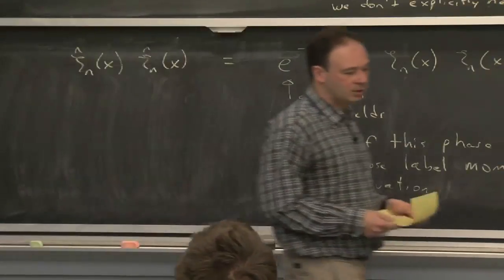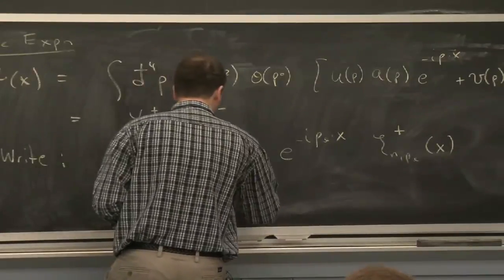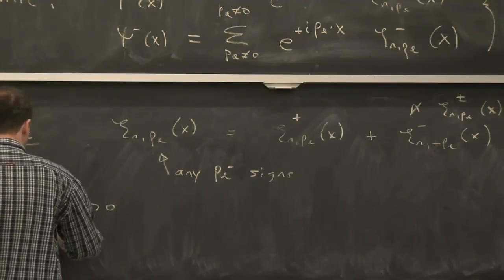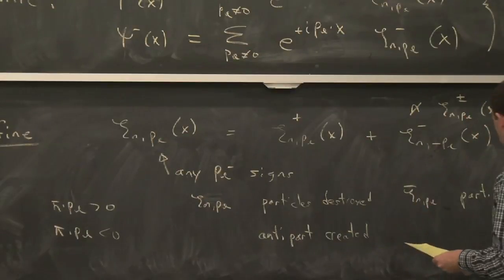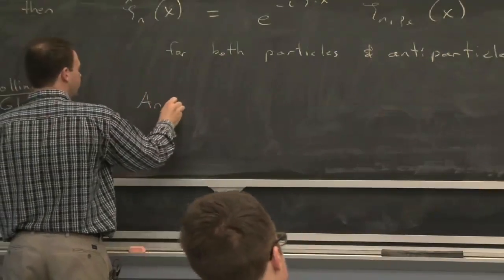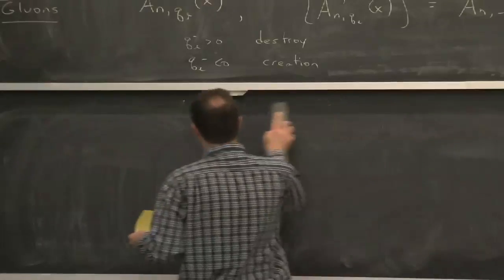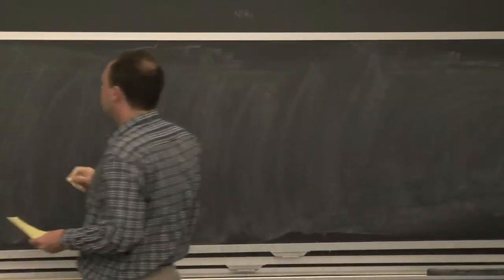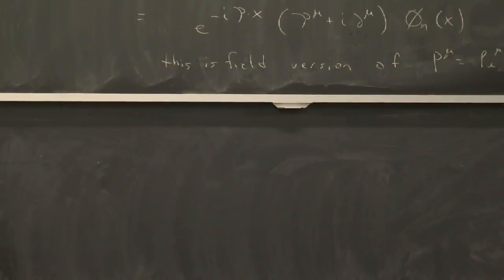8.EFTx, Module 64 Lecture 17, Antiparticles with Labels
8.EFTx, Module 64 Lecture 17, Antiparticles with Labels